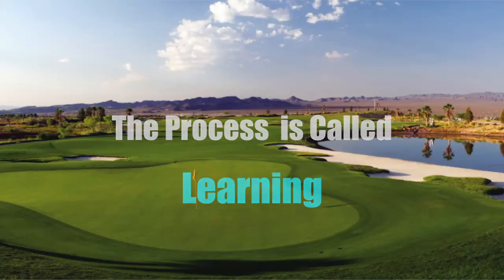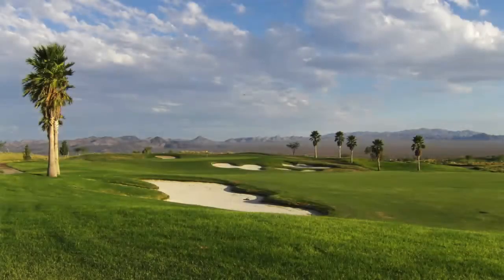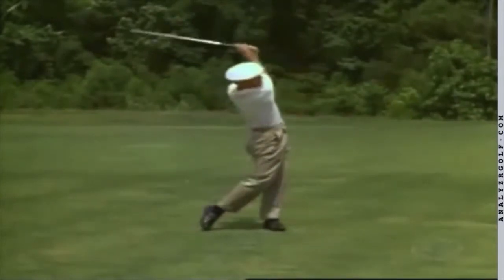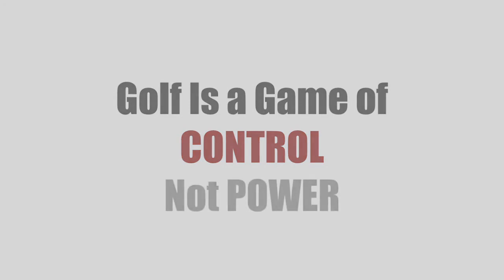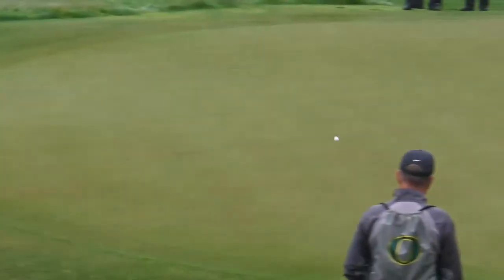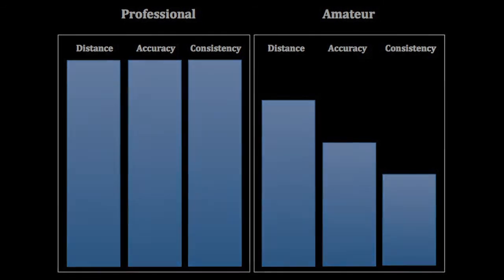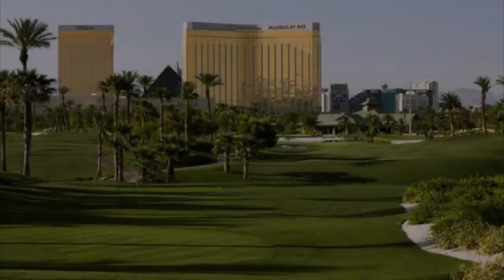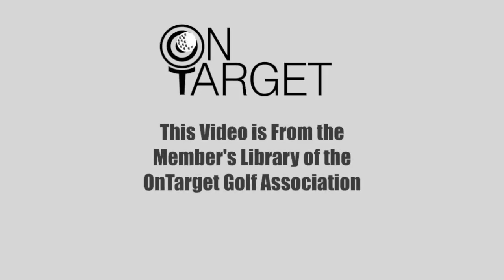GMTC What is the Object of the Game2